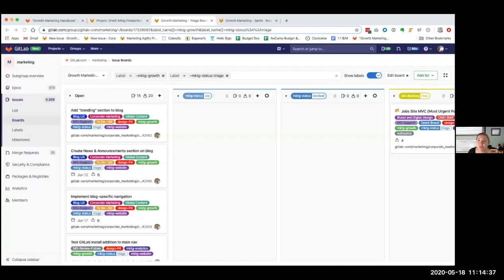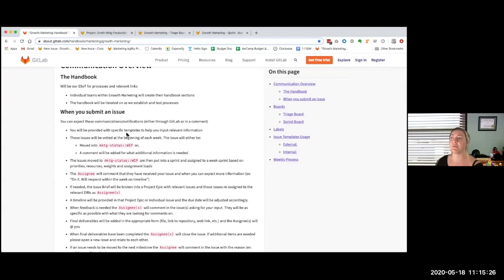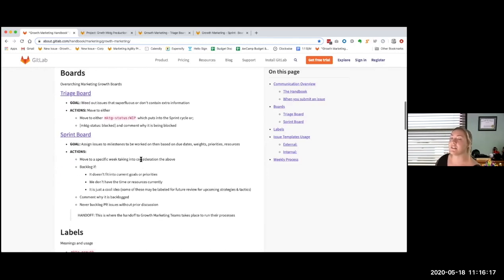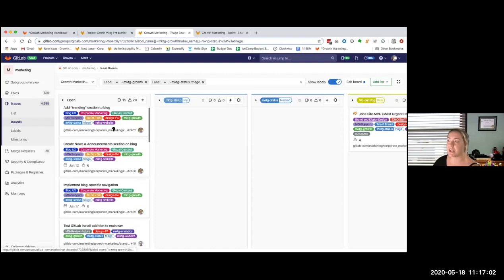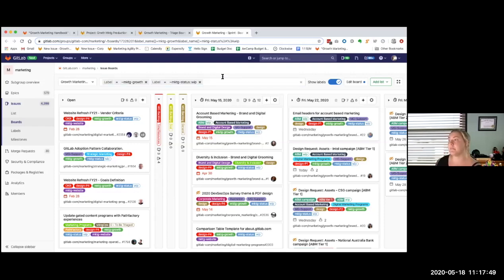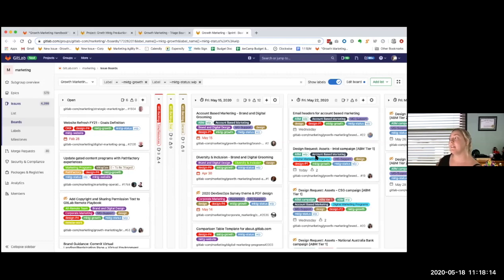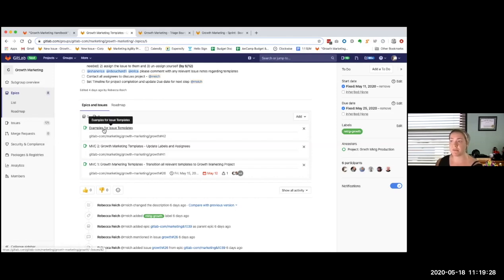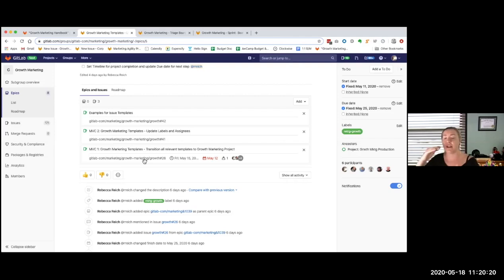Growth Marketing Project Mgmt Process Overview 2020-05-18